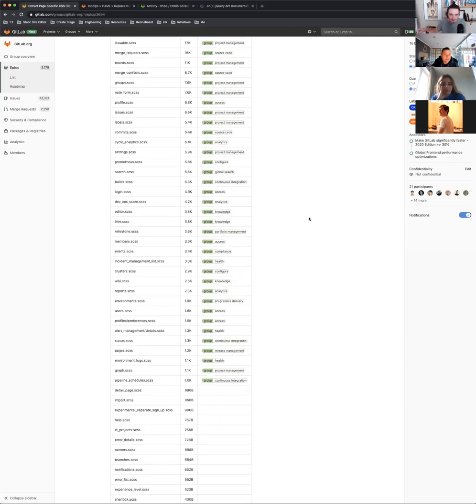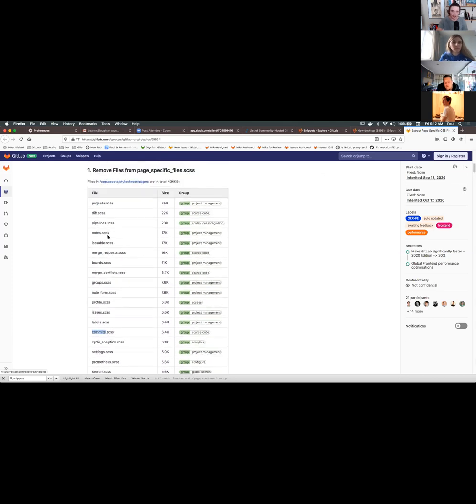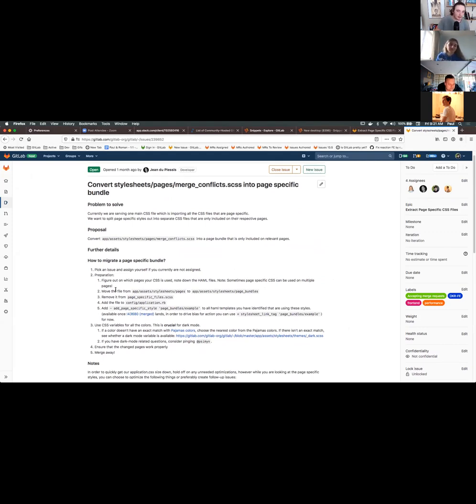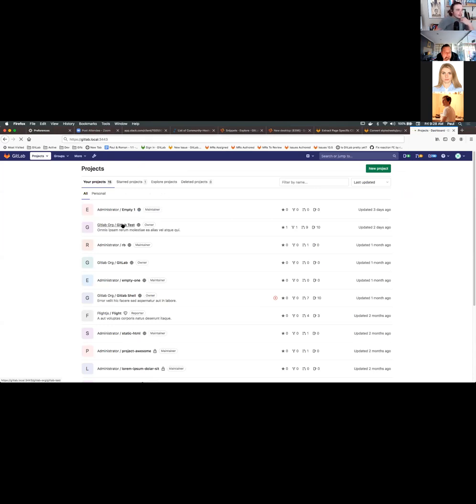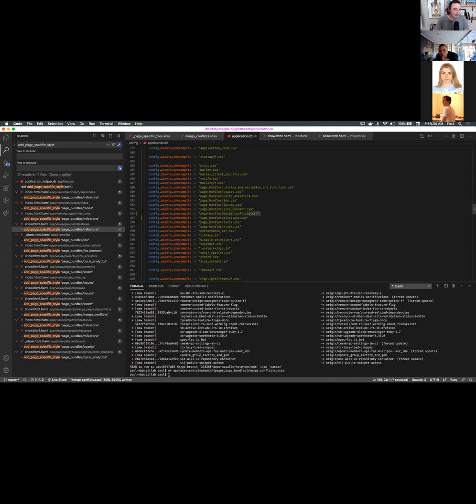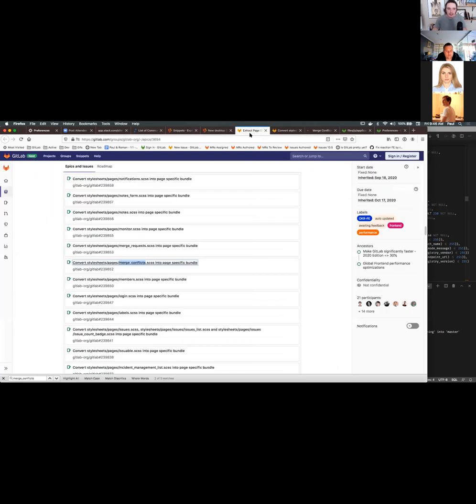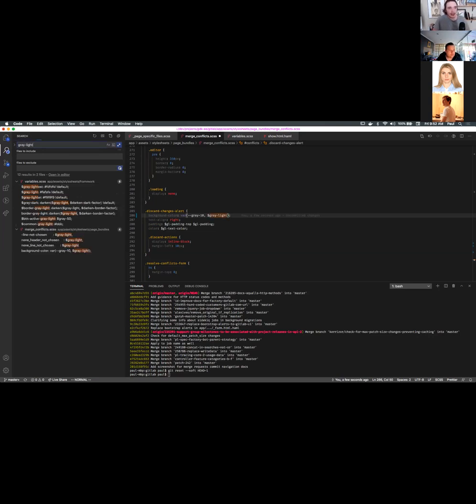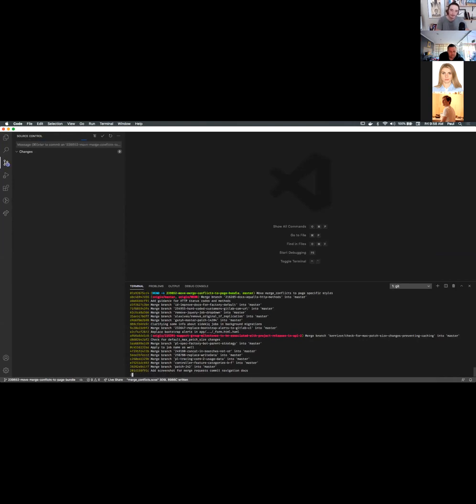FE Pairing - 20201002 - merge_conflicts page specific CSS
In this video we move some the merge conflict specific styles out of the main CSS to a page specific CSS.